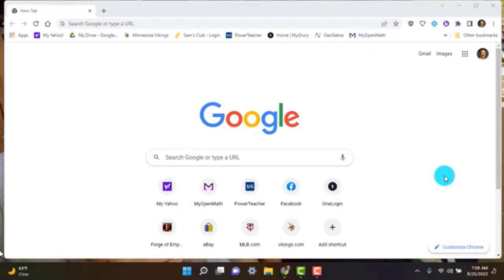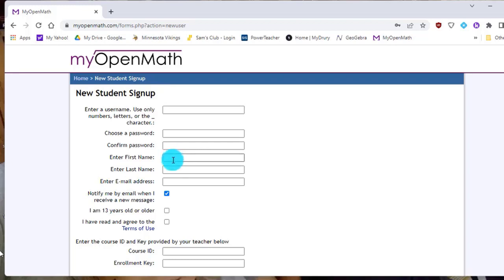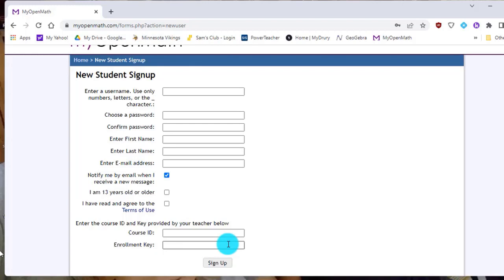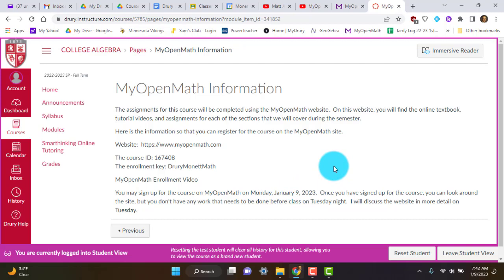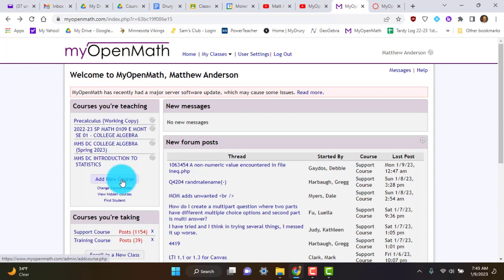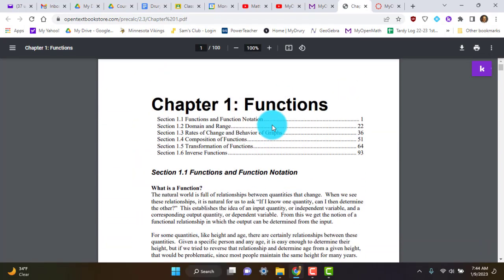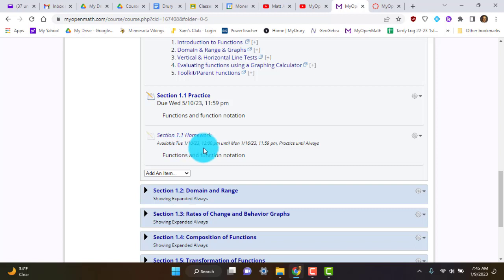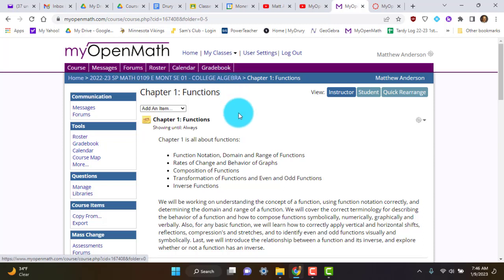MyOpenMath Intro College Algebra